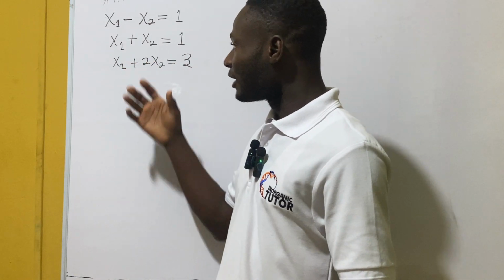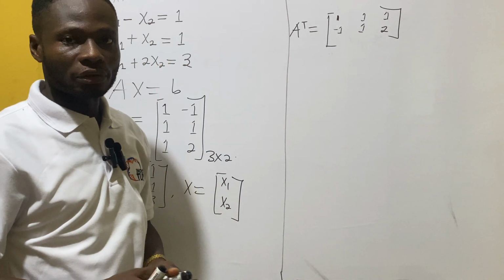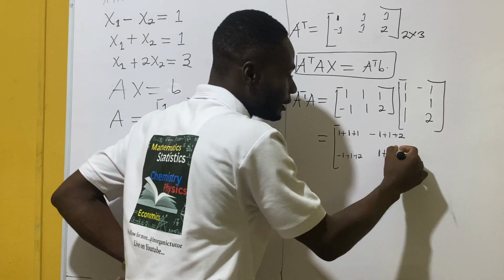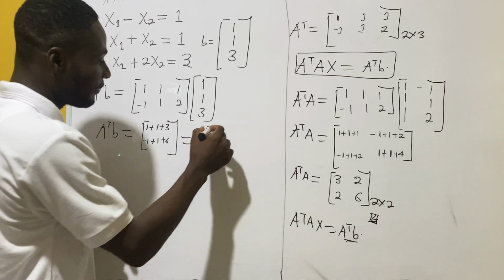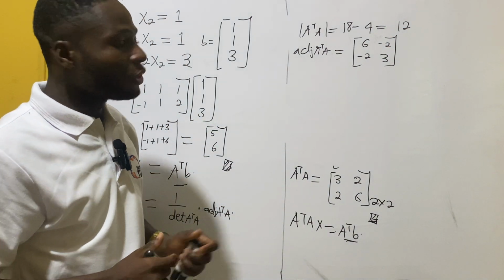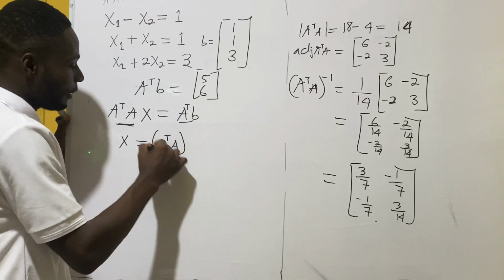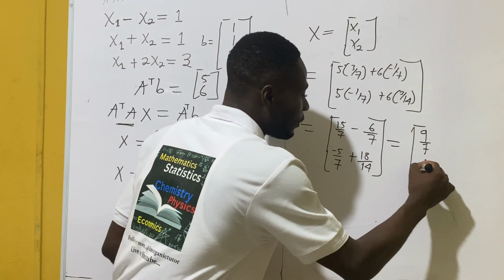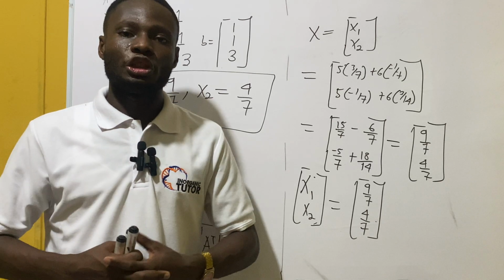Mastering Least Squares: The Best Approximate Solution Explained!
mathematics In many real-world problems, we often deal with systems of equations that have no exact solution. This happens when there are more equations than unknowns, making the system inconsistent. Instead of finding an exact solution, we look for the best possible approximation, which is where the least squares solution comes in.

Step-by-Step Process

The goal of the least squares method is to find an approximate solution that minimizes the overall error. Instead of solving the system exactly, we find a solution that makes the difference between the left and right sides of the equations as small as possible.
Setting Up the Normal Equations
To find the least squares solution, we transform the original system into a new one that can be solved exactly. This new system is derived using mathematical techniques that ensure the best possible approximation.
Solving for the Best Approximation
Once the new system is set up, we solve it using standard algebraic methods. If the original system has independent columns, then a unique solution exists. Otherwise, additional techniques like decomposition methods are used to compute the best fit.
Alternative Approaches
In cases where direct computation is difficult, we use alternative methods such as QR decomposition or singular value decomposition (SVD). These techniques allow us to find the least squares solution efficiently, even for large datasets.

The least squares method is widely used in areas like data science, engineering, and statistics. It helps in regression analysis, machine learning, and solving real-world optimization problems.